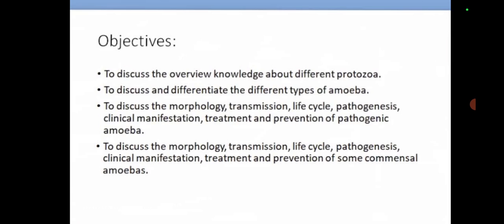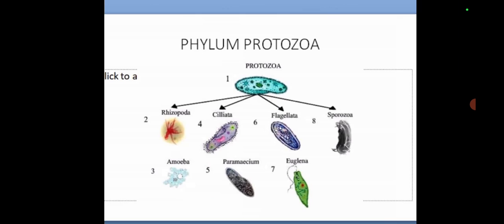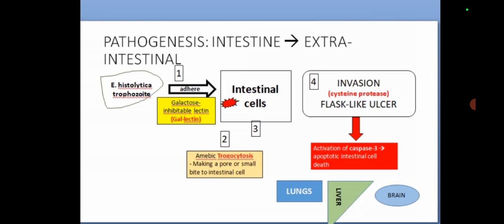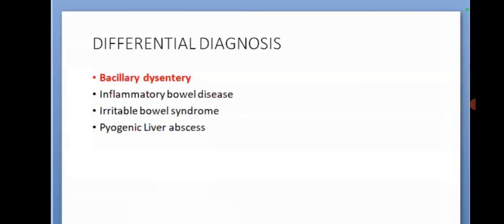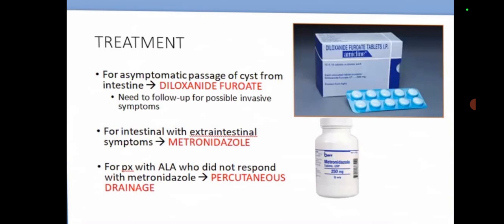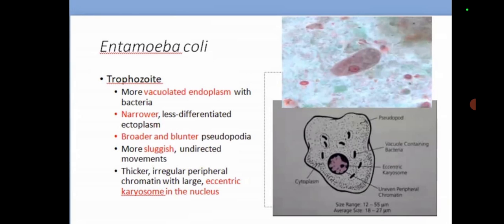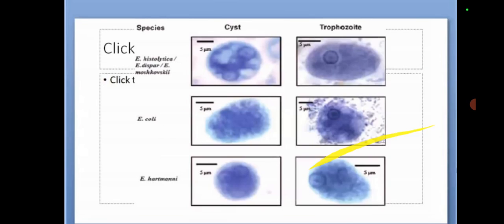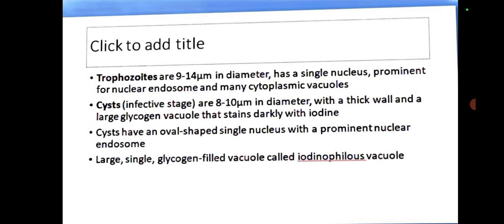Parasitilogy- Lumen Dwelling Protozoan